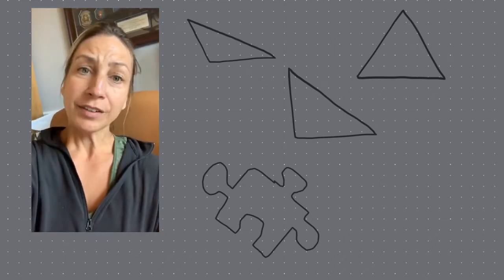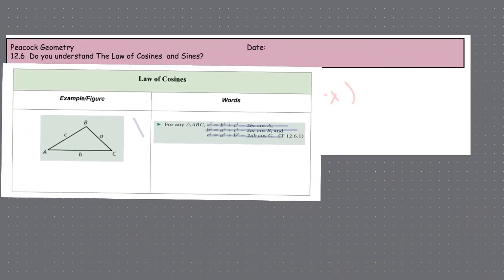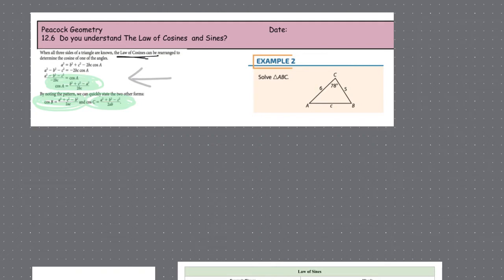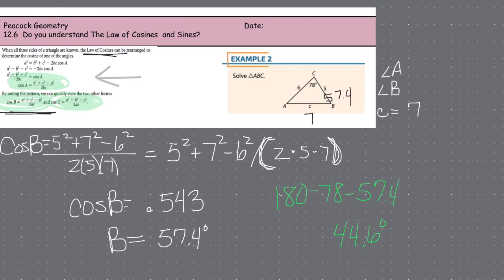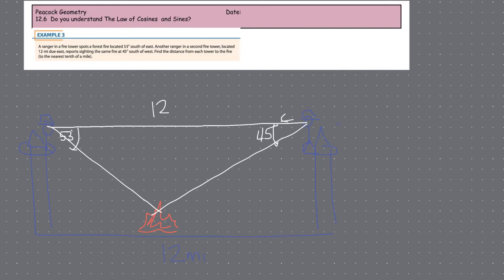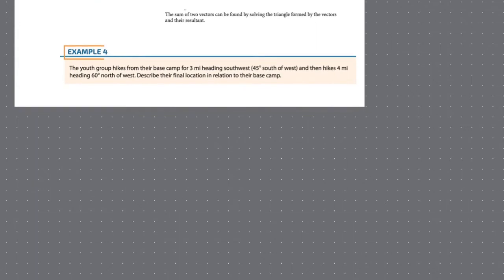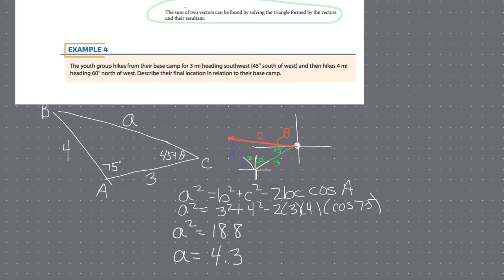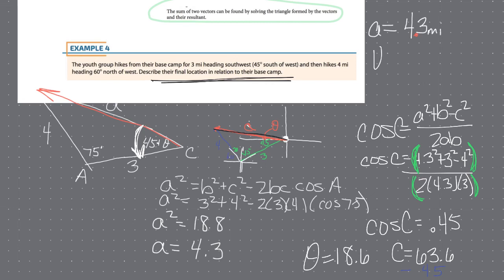Geo 12.6 Law of Cosines &Law of Sines 2